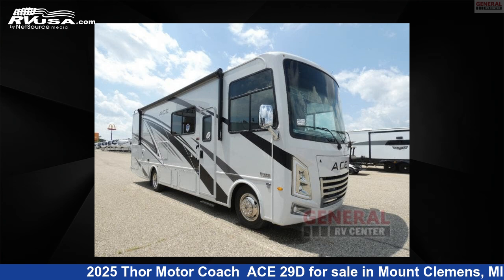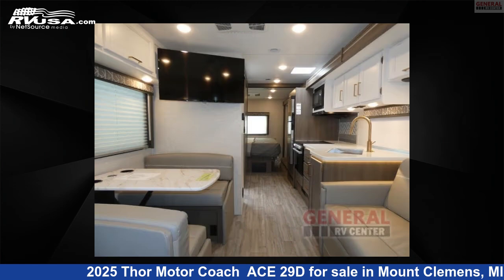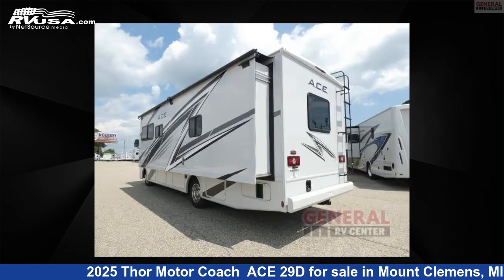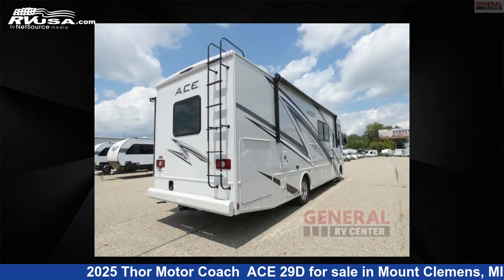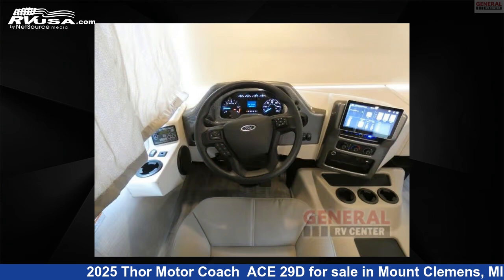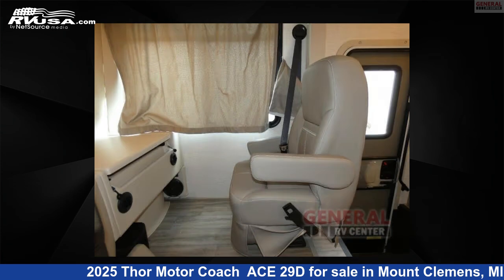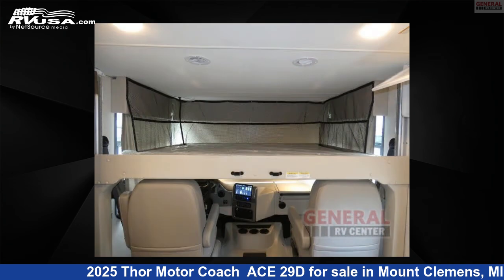Amazing 2025 Thor Motor Coach ACE 29D Class A RV For Sale in Mount Clemens, MI | RVUSA.com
This 2025 Thor Motor Coach ACE 29D is a Class A RV. It is located in Mount Clemens, MI 48043 and is offered for sale by General RV Center. This New Thor Motor Coach Is 30' 0" in length and features sleeps 6, Slideout, and 50 gal fresh water capacity. The floorplan layout of this Class A features Bunk Over Cab, Outdoor Entertainment, Outdoor Kitchen, Rear Bedroom. This 2025 Thor Motor Coach ACE 29D is built on a Ford F-53 chassis.